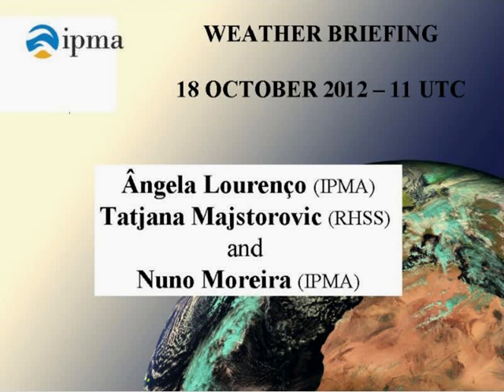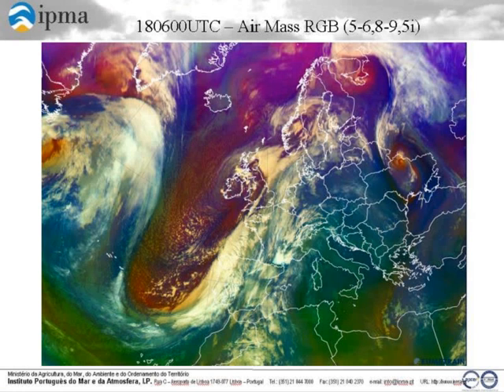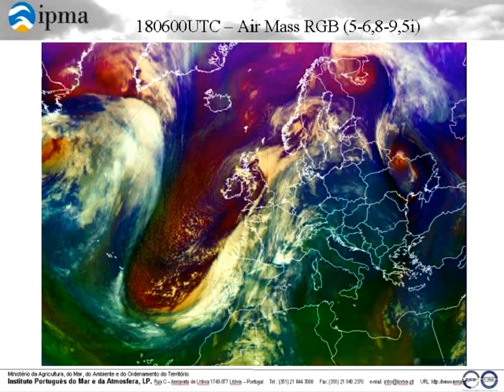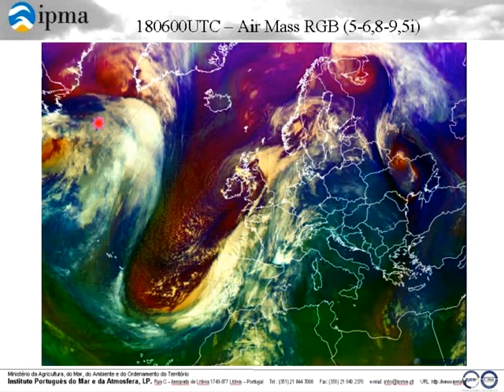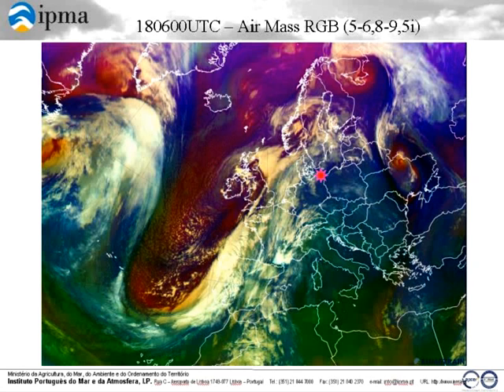ePort Weather Briefing - October 2012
Once a month EUMeTrain organizes a Weather Briefing open to everyone to discuss the present weather situation. The basis of the discussions are todays satellite images and the corresponding numerical weather prediction data. A basic knowledge on conceptual models used in satellite meteorology is of advantage to follow the presentations. The Weather Briefings are performed by meteorologists from Croatia, Portugal, Finland and Austria. At the end of the briefings, participants have the opportunity to discuss with the presenters. The sessions are recorded and made available in the internet. - More info on eumetrain.org

Participating in a weather briefing is free of any costs. You do however need to register in order for us to send you the invitation(s). Registration can be done using the calendar at the EUMeTrain main page by clicking on the date of the briefing.